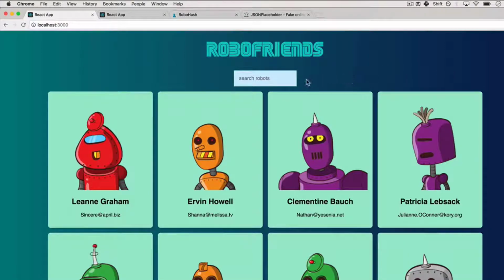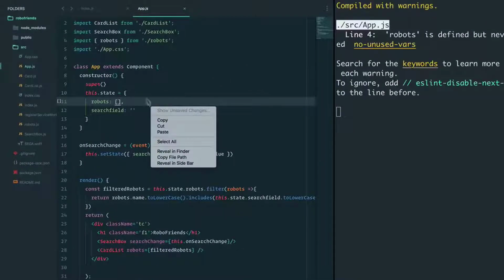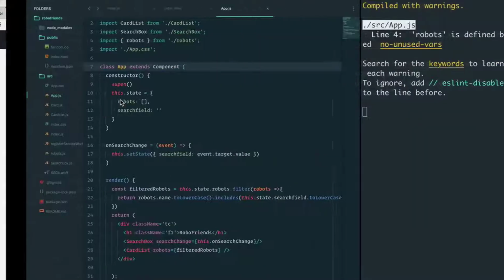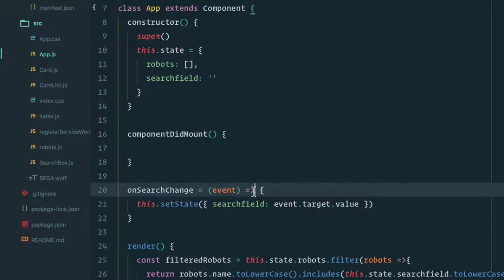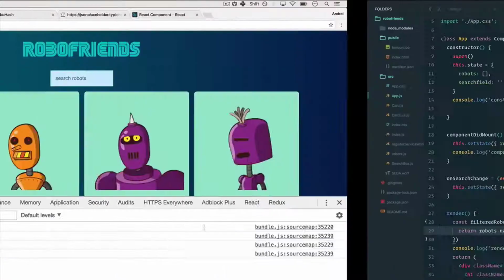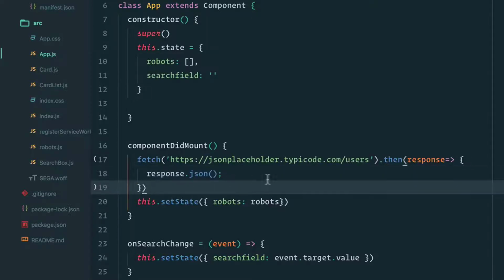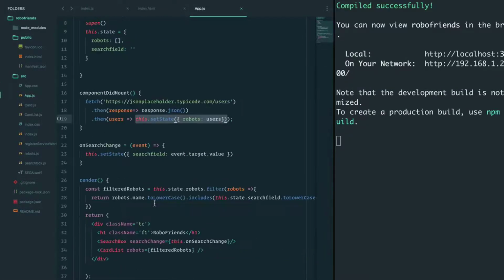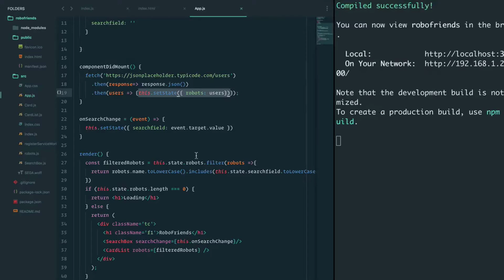Building a react App 4